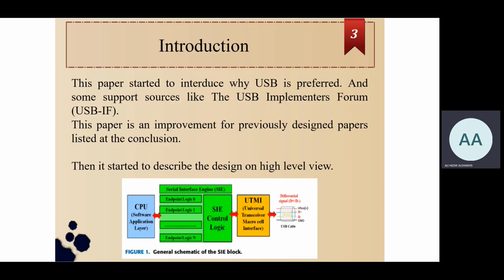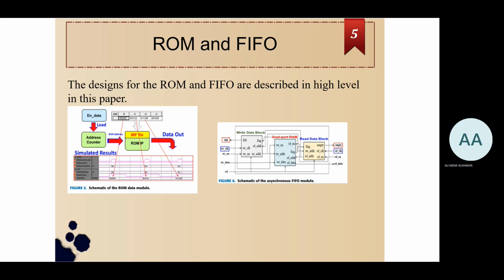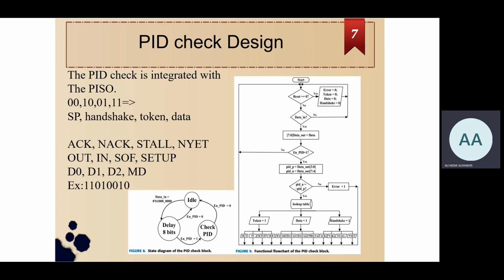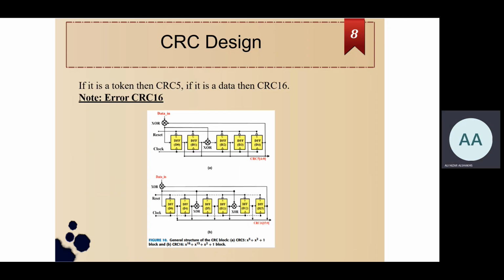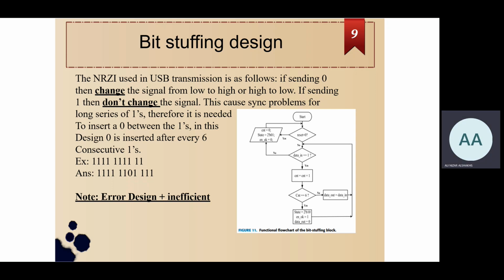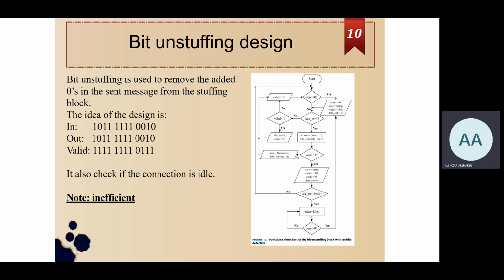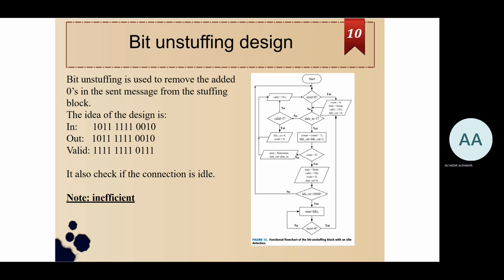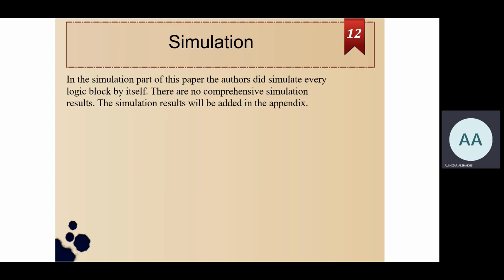Fpga-to-Fpga communication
this is a presentation for an IEEE paper that proposed a design for fpga-to-fpga communication